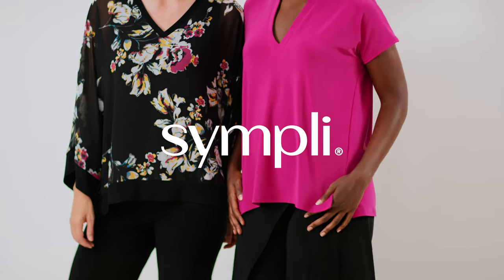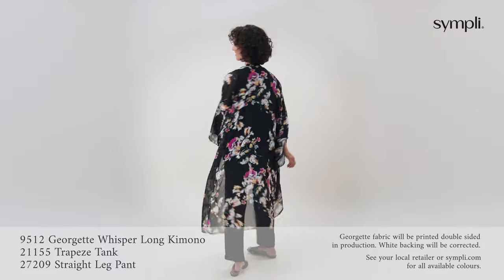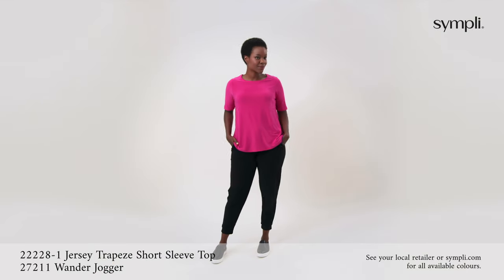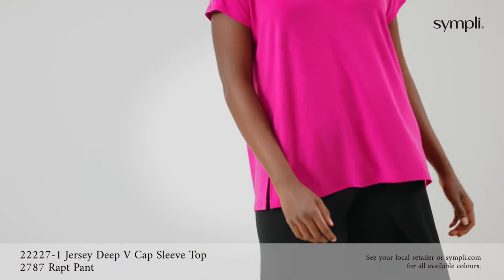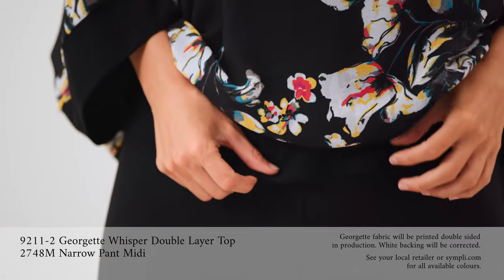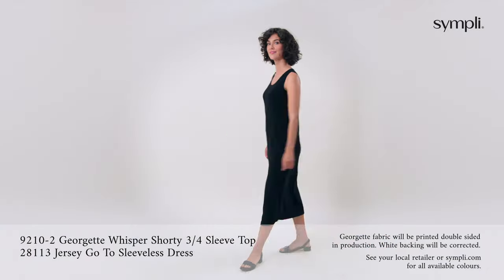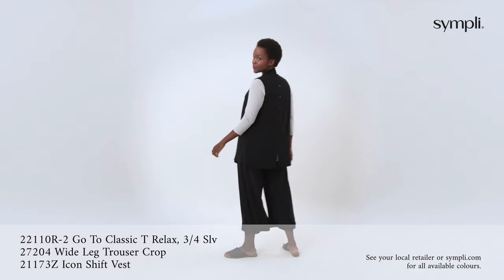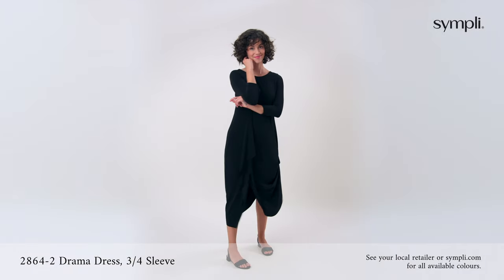Sympli BlackFloral 2021 4k 1GB 1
Sympli Spring 2021